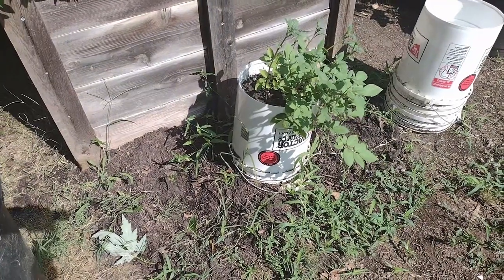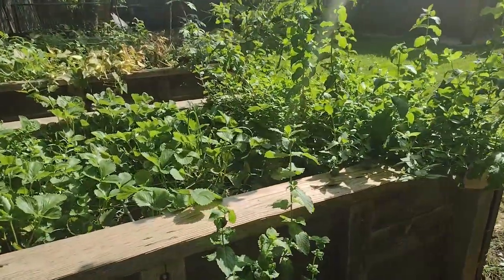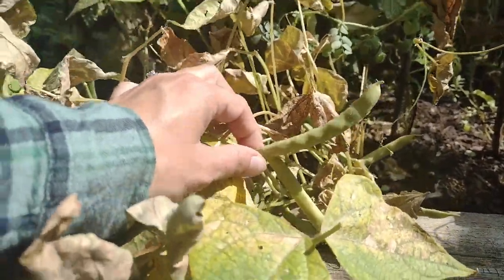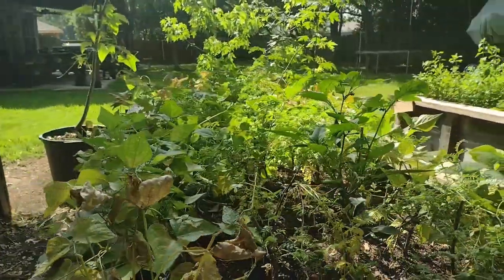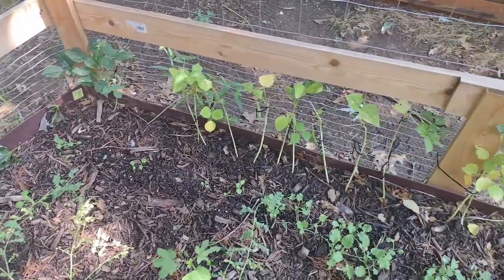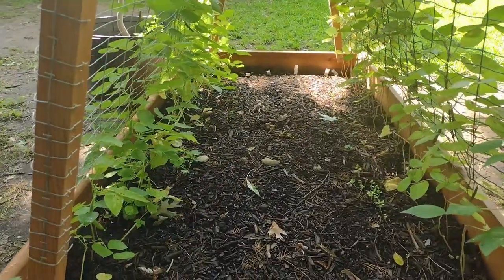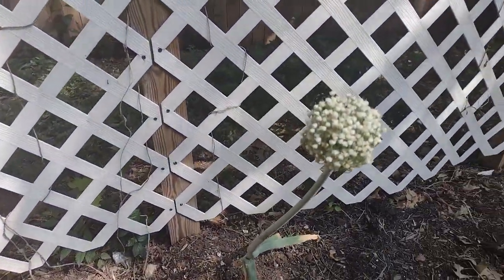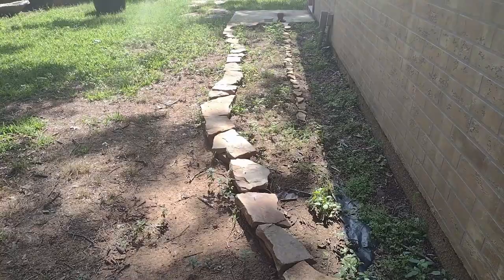COMING TO AN END!!! - A Garden Up Date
Also, check out the other videos that we have on our page.

In this video, I am sharing with you the changes that have happened in the garden this week.